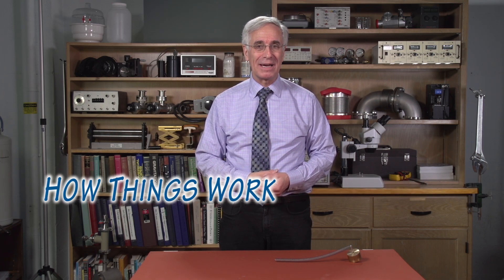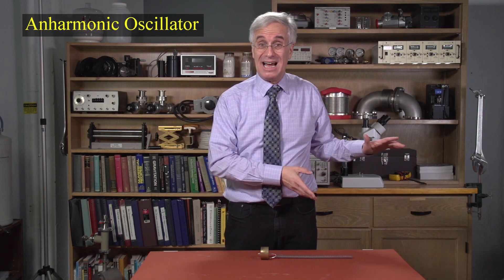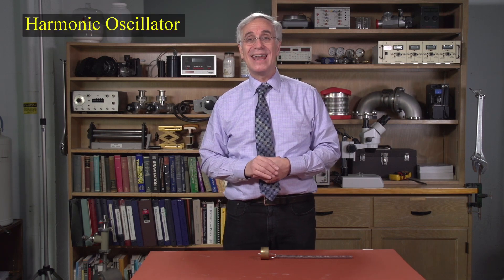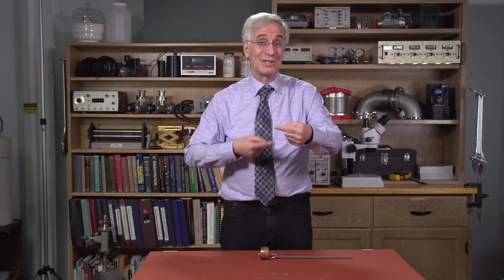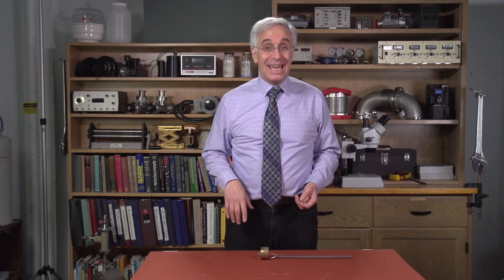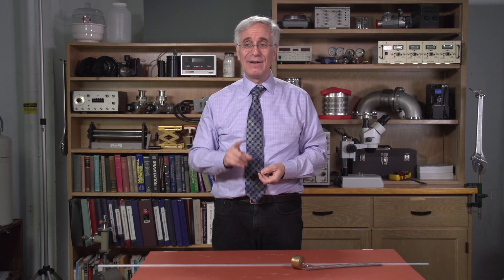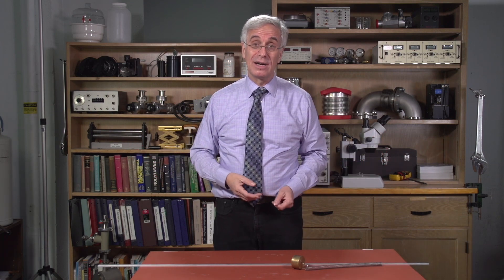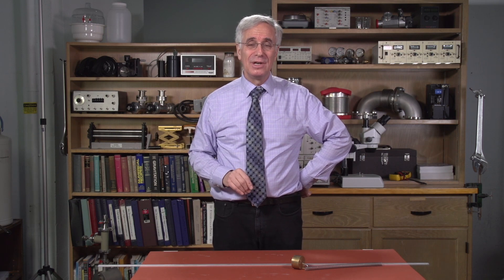Section 9 1 Clocks